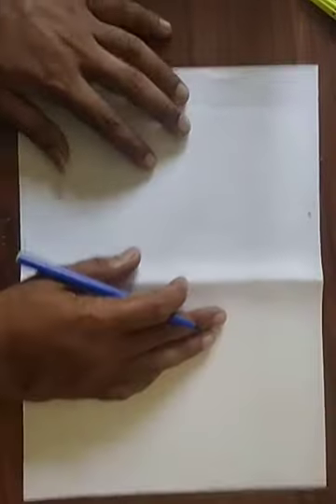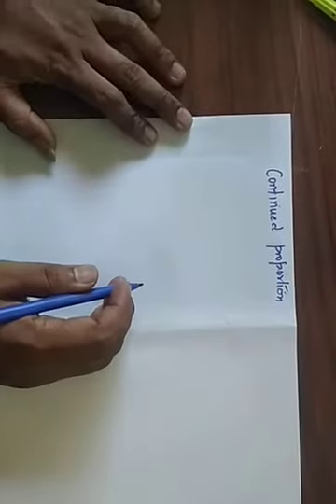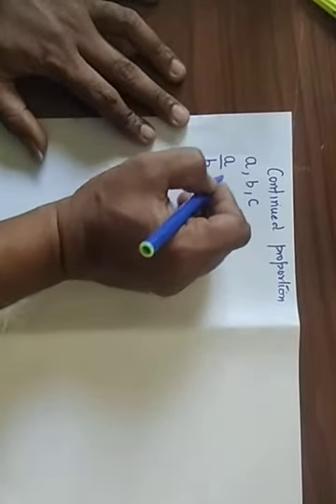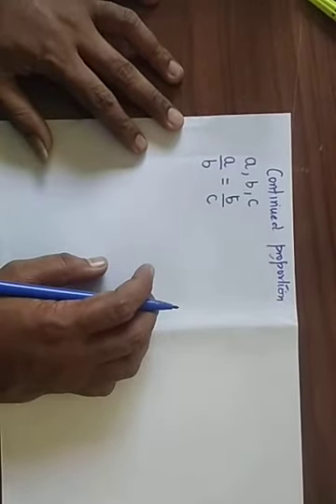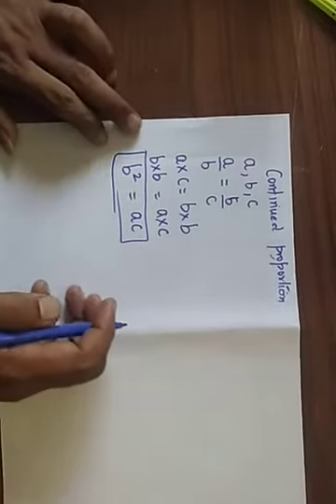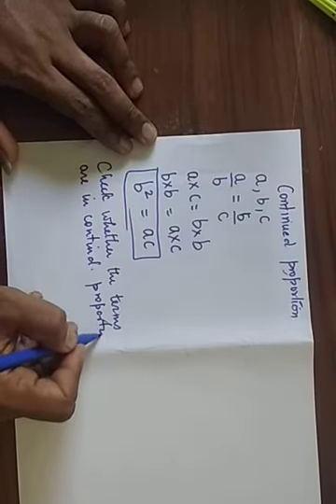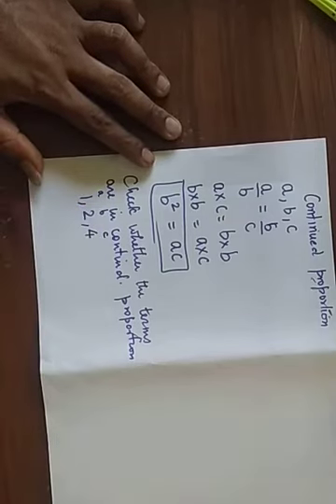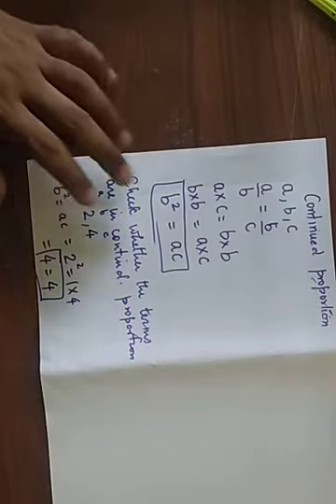Continued proportion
ML Agarwal Class 7 Icse cbse ncert mathematics